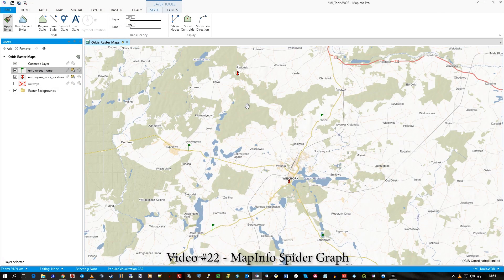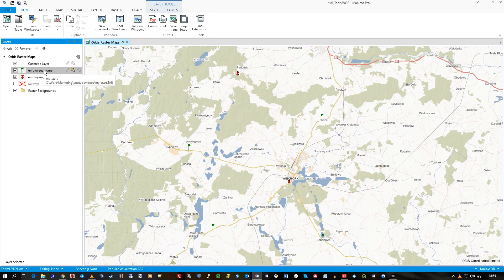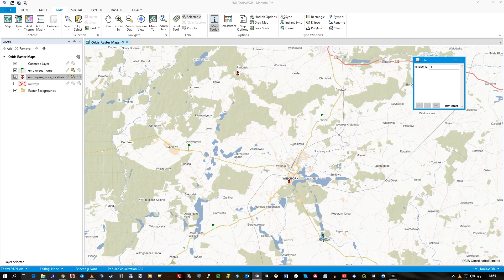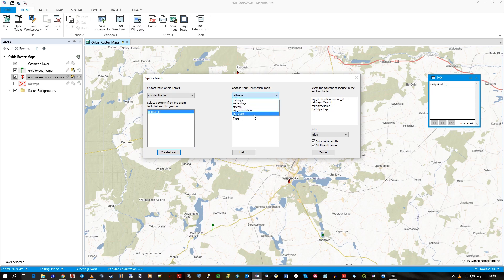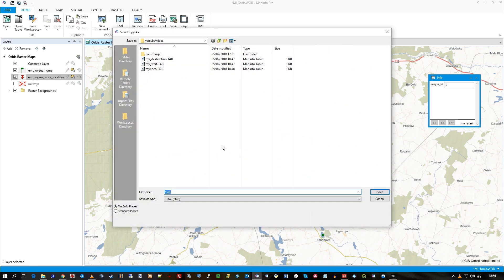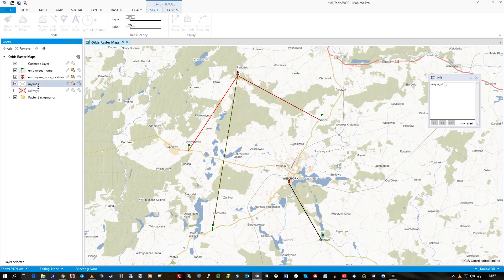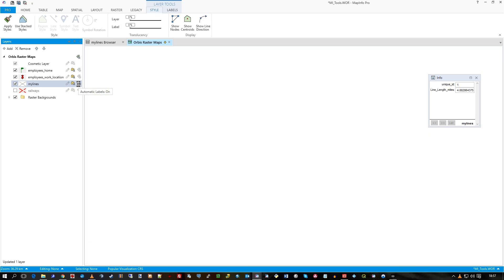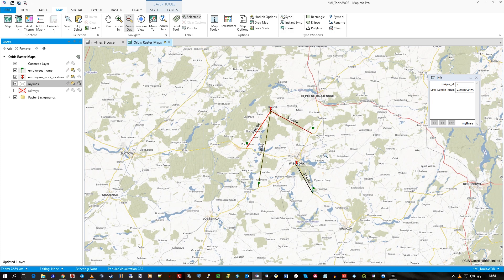MapInfo Spider Graph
Video #22
This video shows how the Spider Graph tool works in MapInfo. Its a free tool that comes as one of the 'Extensions'. It simply draws a line between features that have a common attribute value.